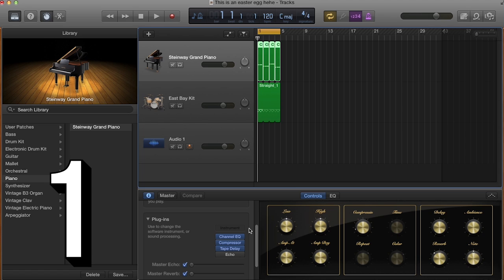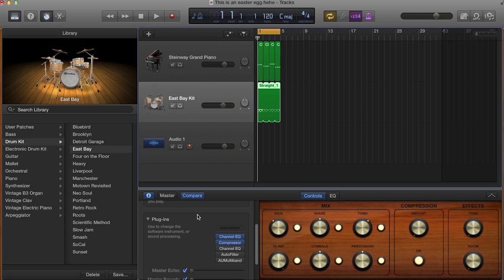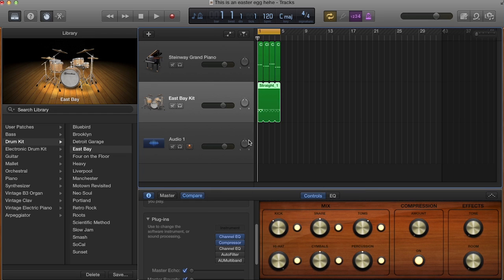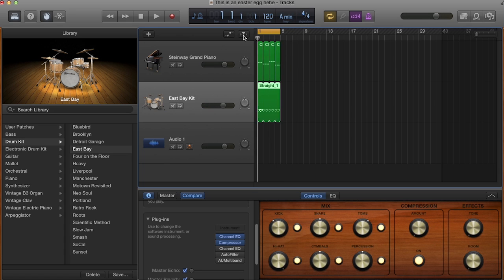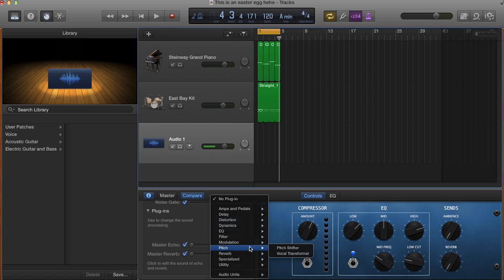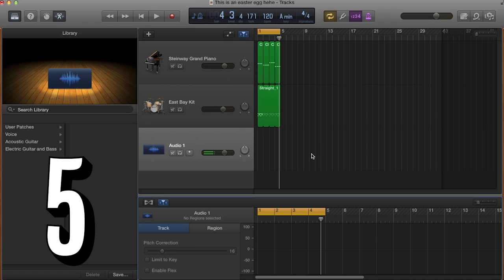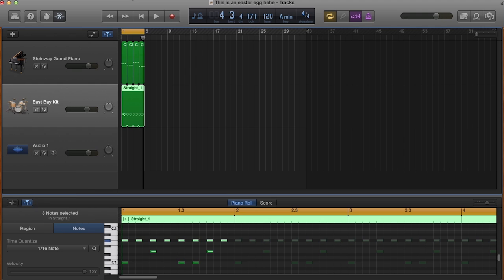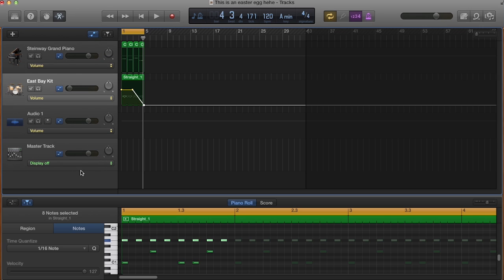6 Things You Didn't Know You Could Do In Garageband (Tips & Tricks In 5 min.)